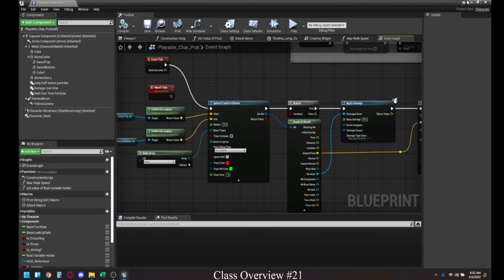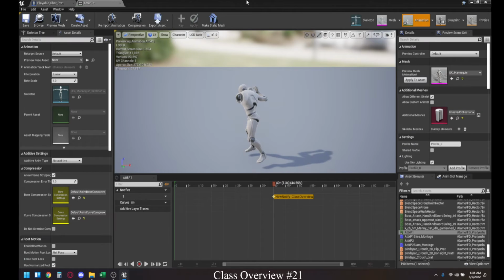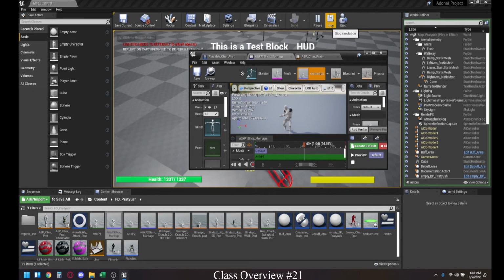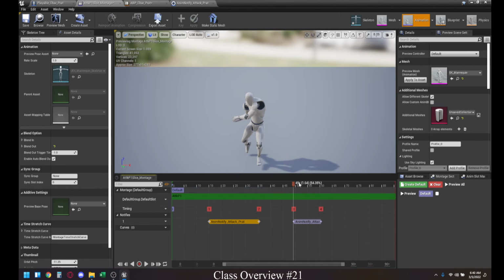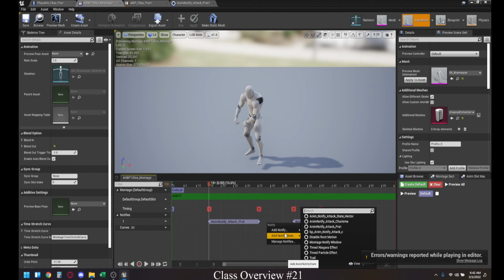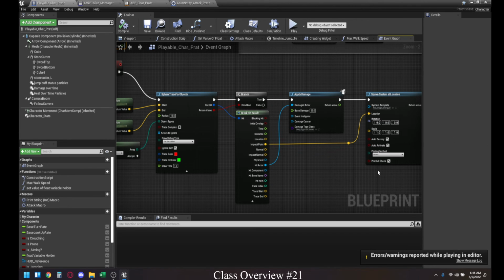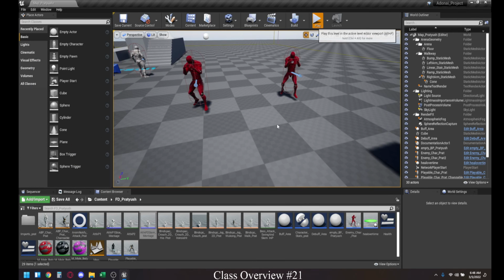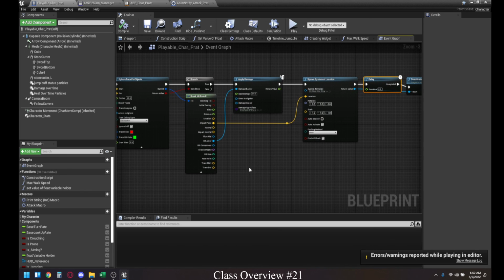Class Overview #21 (Week 7) | Adonai Games Trade School Animation Workshop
Class Overview #21 (Week 7) - Anim Notify/ Anim Notify State for Combat | Gameplay Animation Workshop - March 3rd, 2022